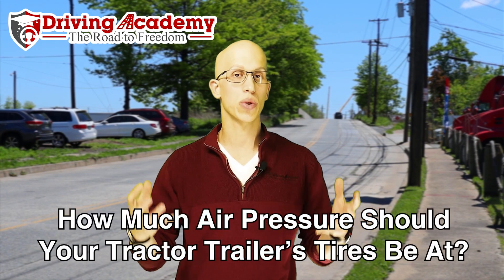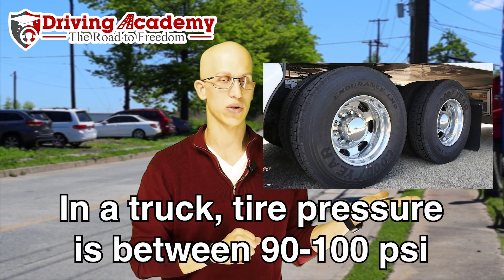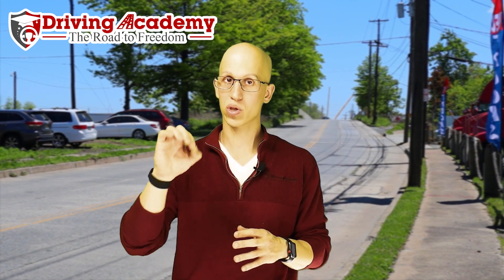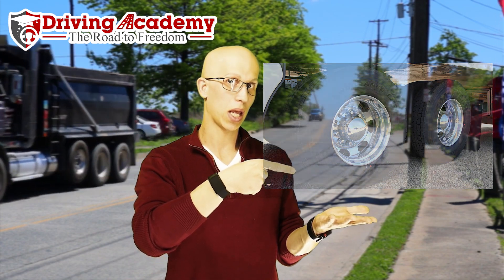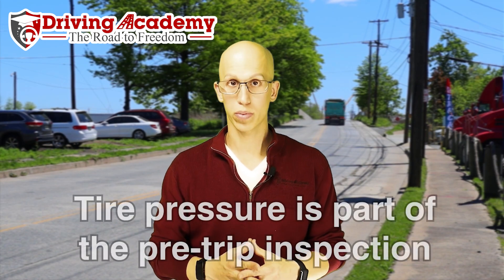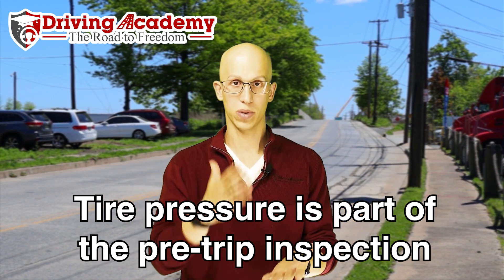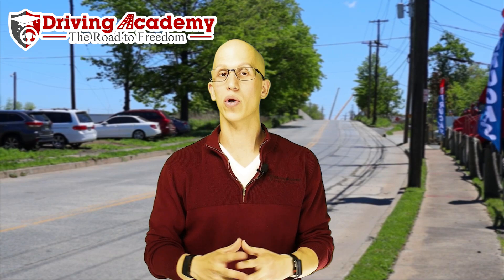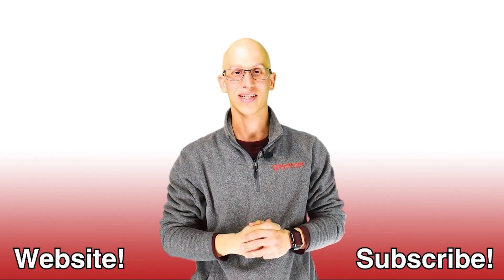What PSI (Air Pressure) Should Your Truck's Tires Be? - CDL Driving Academy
Driving Academy

What tire pressure should your CDL vehicle's tires be at? Tire pressure is, of course, very important and a CDL vehicle is no different. Jonathan from CDL Driving Academy is here to explain what your tire pressure should be for your CDL tractor-trailer. If you are looking to get a CDL and want to train with only the BEST driving school, give us a call TODAY to get started on your ROAD TO FREEDOM!

200 East Edgar Road, Linden NJ